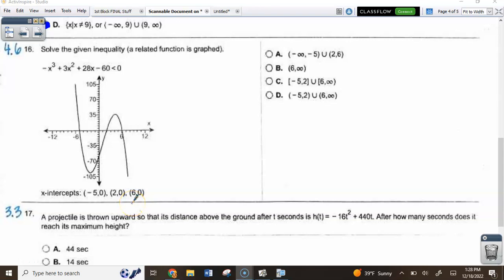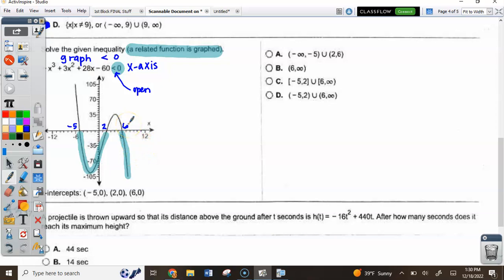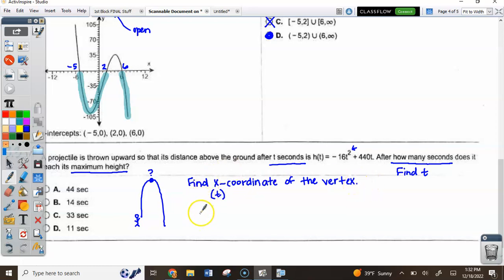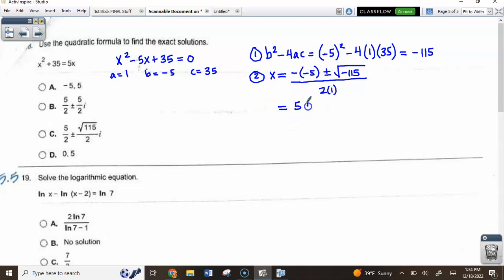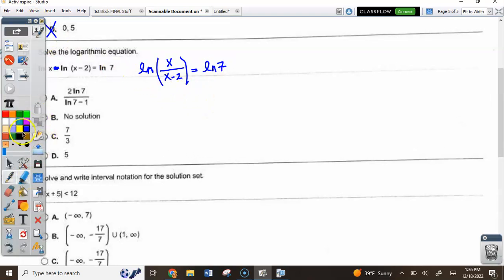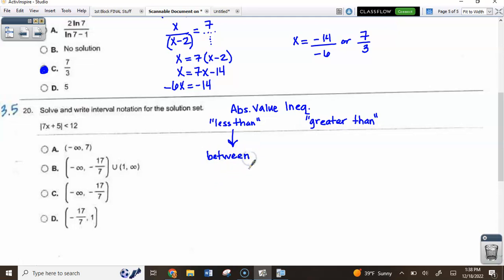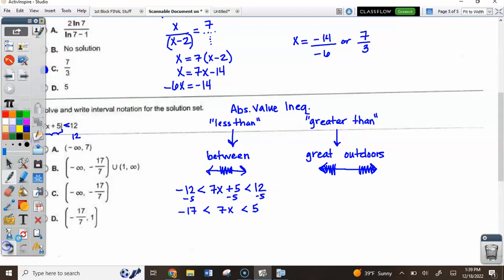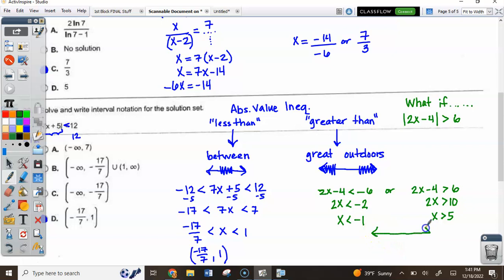MATH 1111 Final Exam #16-20